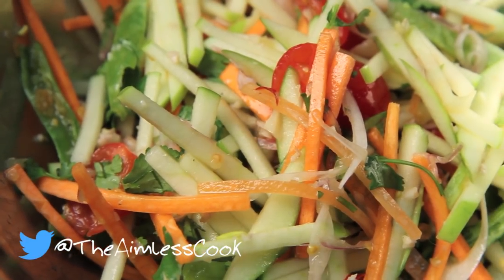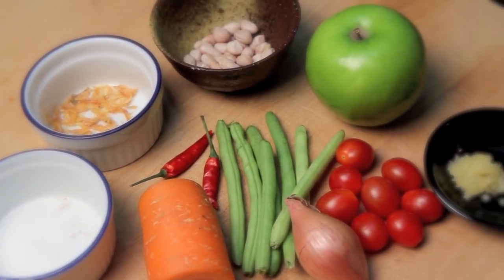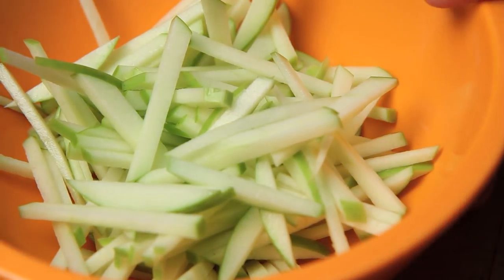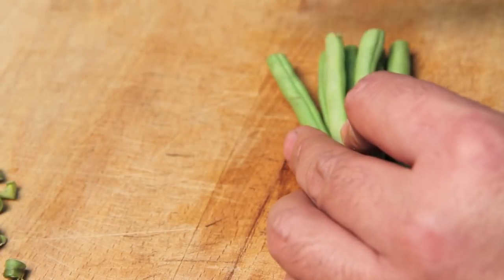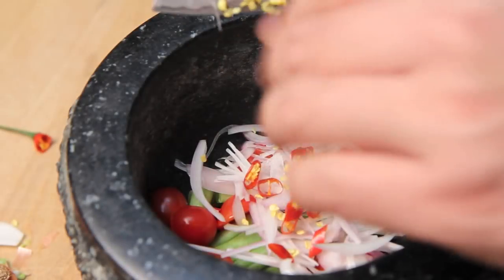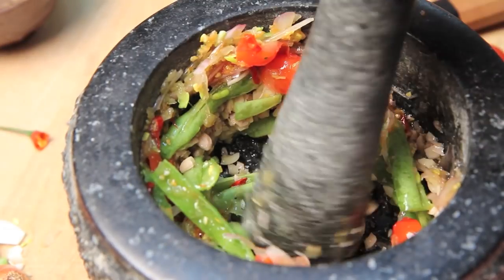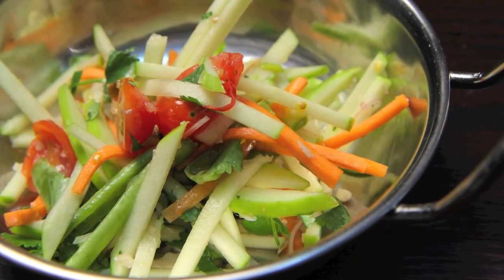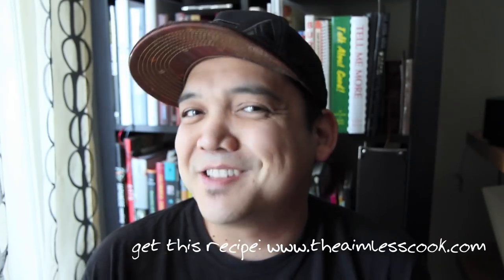Thai-style Green Apple Salad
This Thai-style salad is a lot like som tam, but uses green apples instead of green papaya. Since green papaya can be hard to find, the green apple provides a nice tart flavour and crisp texture that's incredible in this type of salad. I hope you love it!